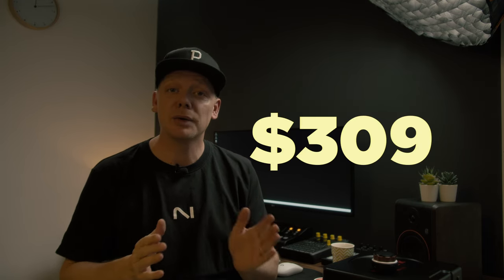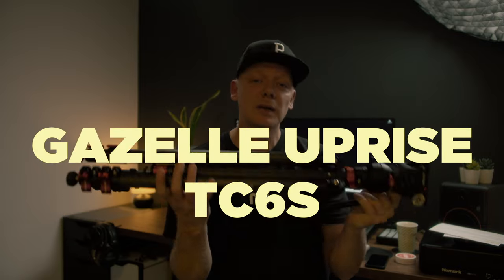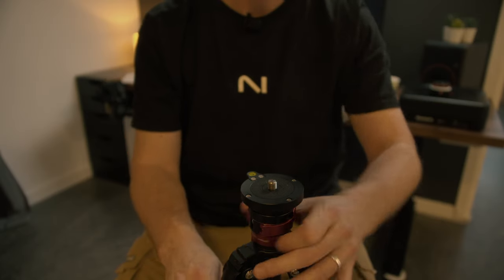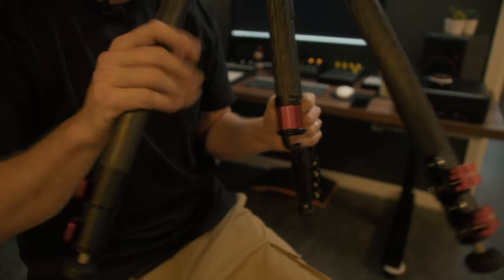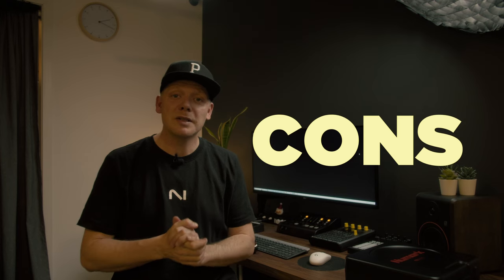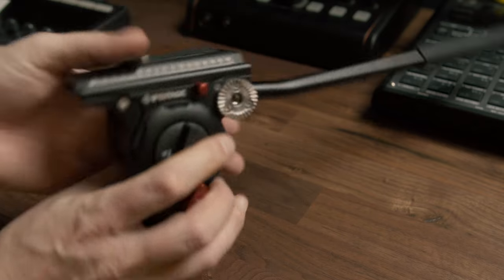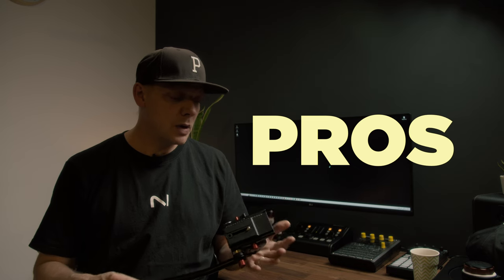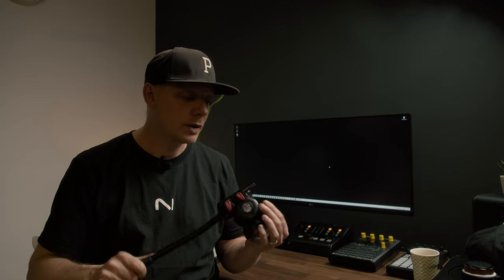Beat Making & Tripod Review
In this video I'm making a quick sampled soul beat and testing out a silent champion, a new tripod and fluid head from iFootage.

There is no additional charge to you! Thank you for supporting the channel!